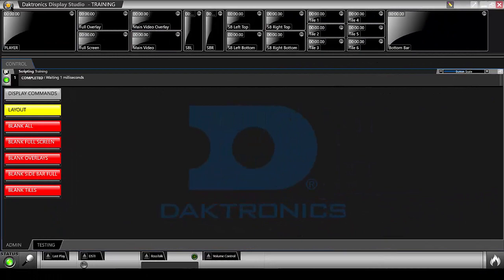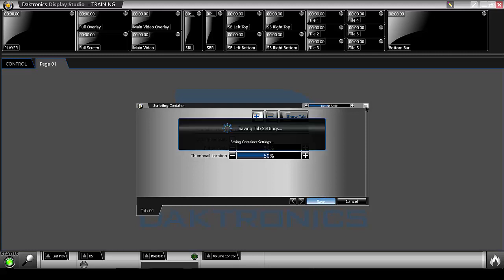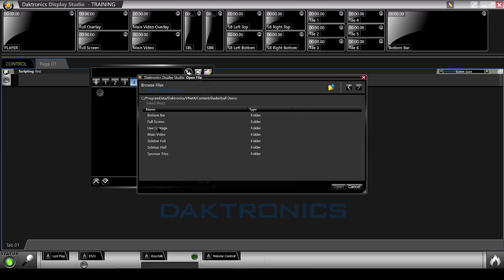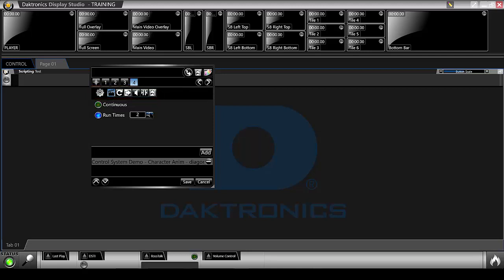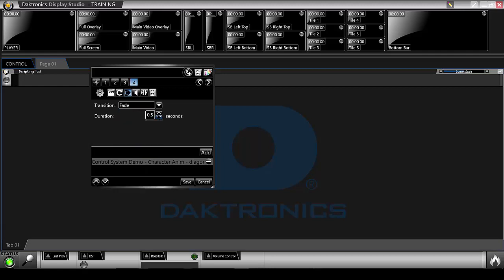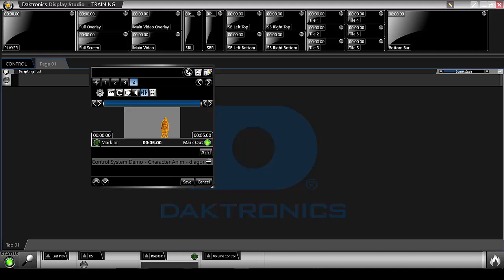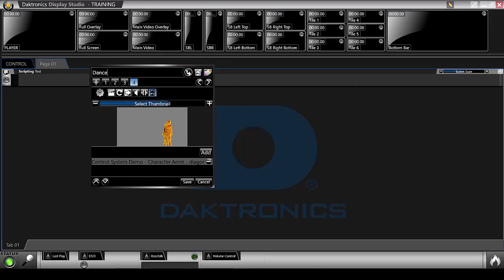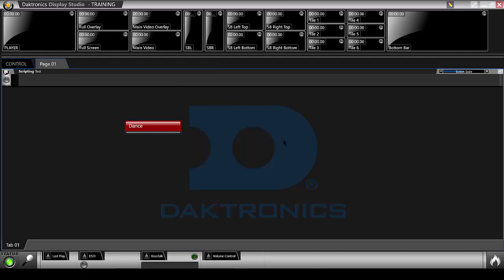Scripting Container and Button Updates 2.15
This video demonstrates how to create scripting containers and buttons using the new features available in version 2.15+ of Show Control.